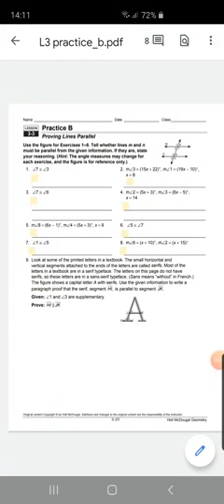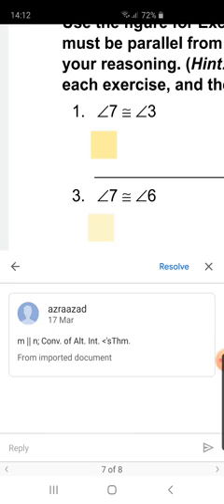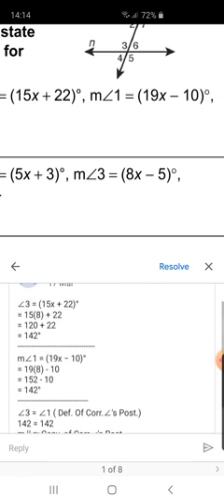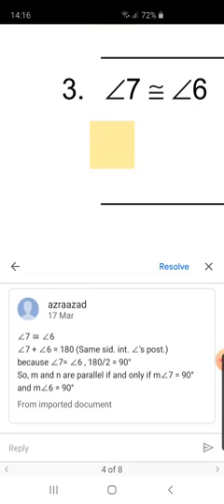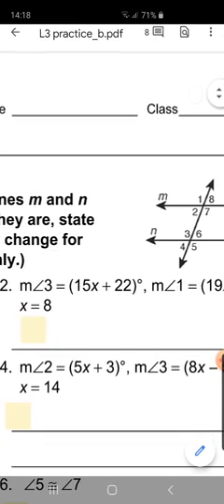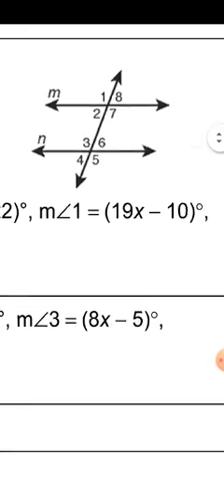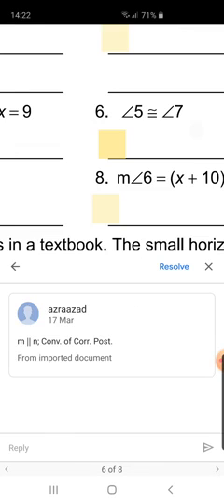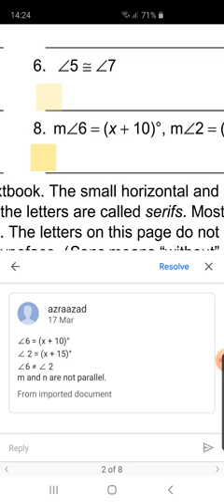Grade 7 19/03